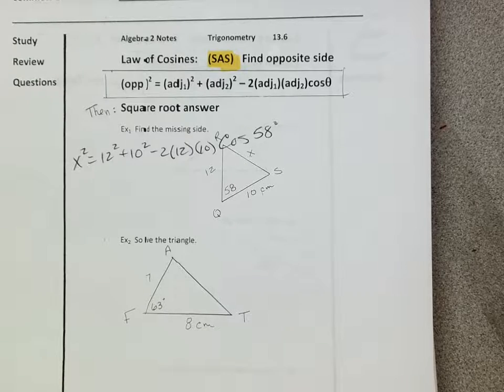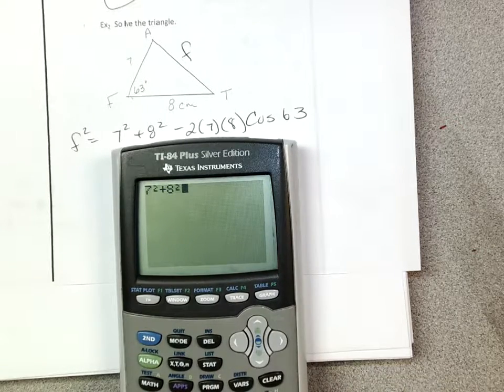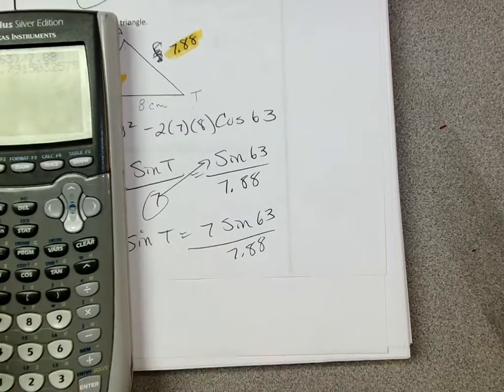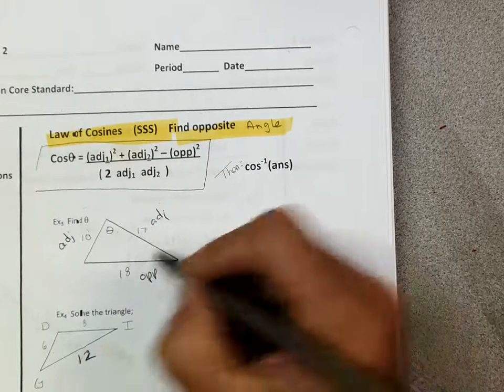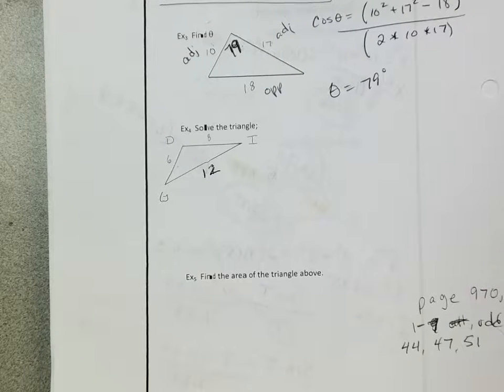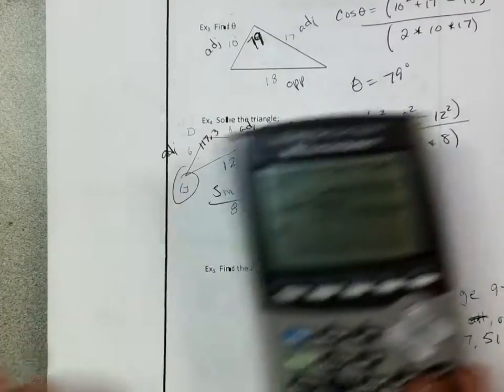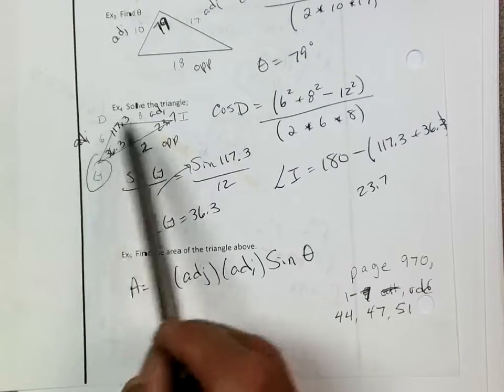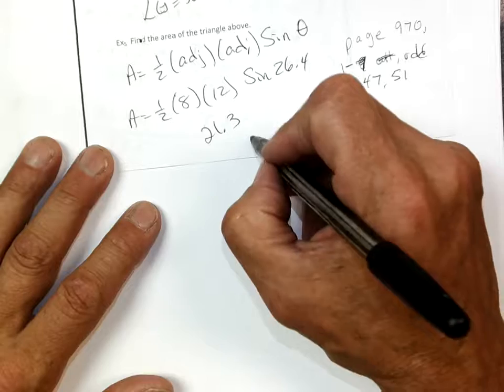Law of Cosines